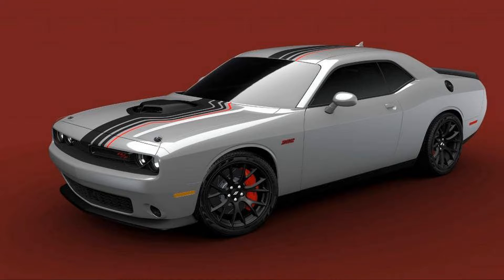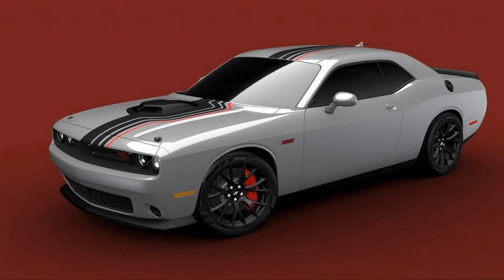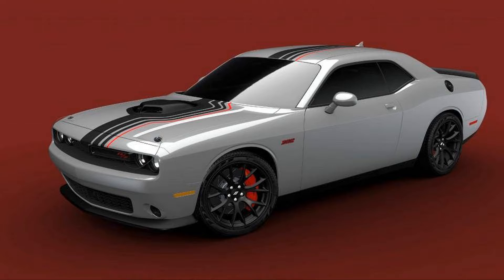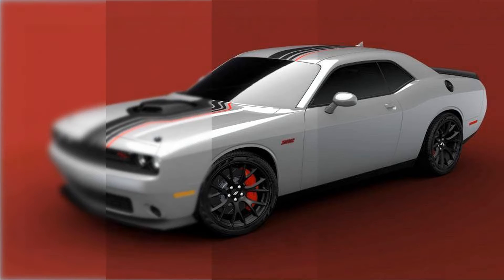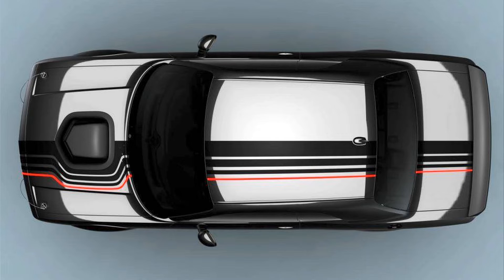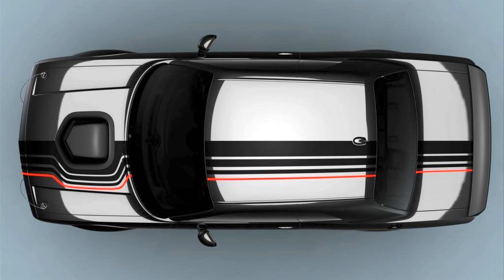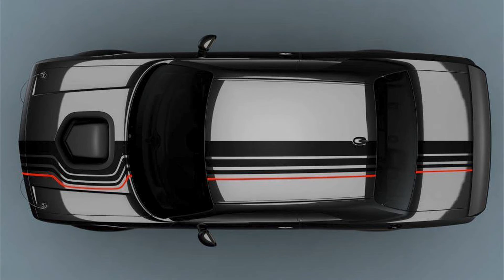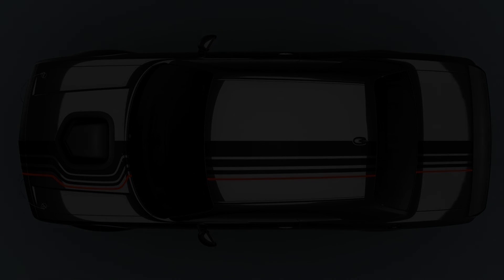2023 Dodge Challenger Shakedown Is First of Seven 'Last Call' Special Editions | S7Car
The Shakedown edition starts with a loaded Challenger R/T Scat Pack and adds black and red exterior and interior bits.